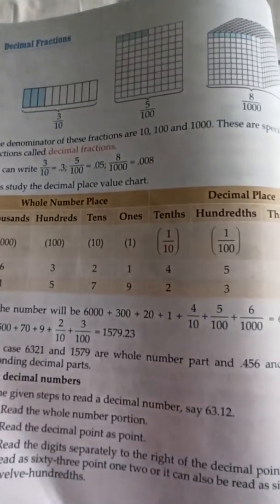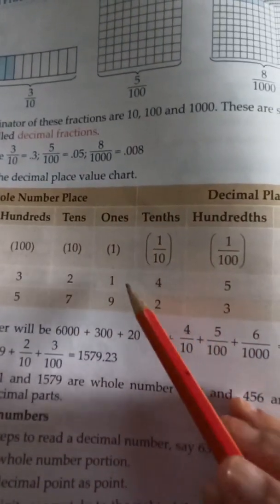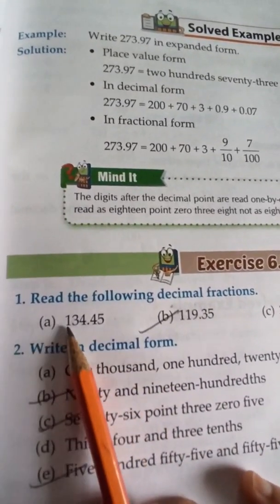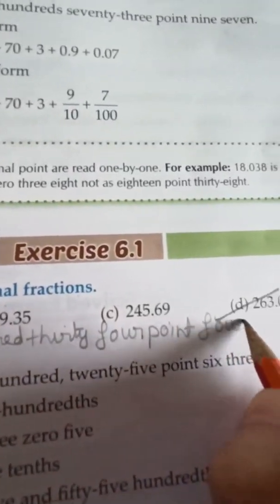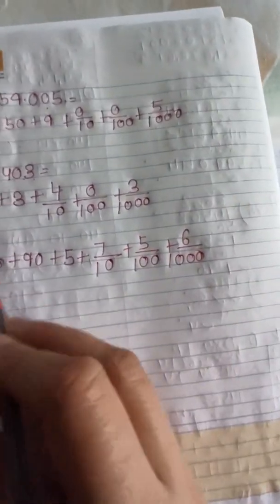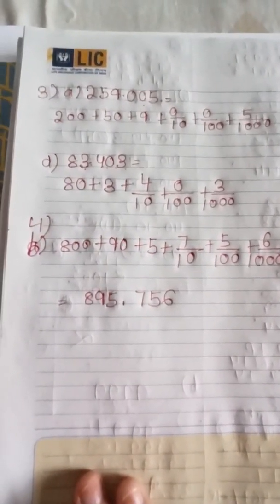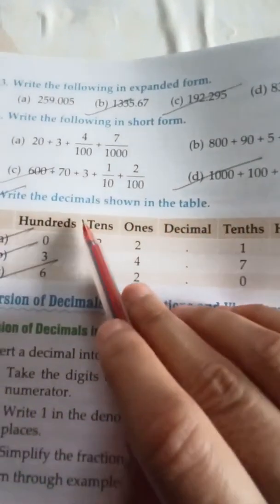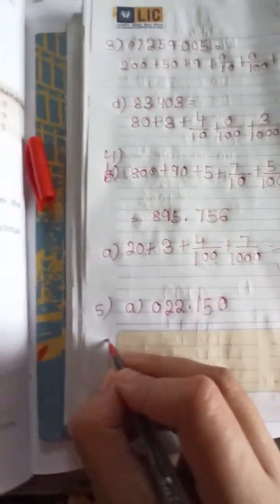Class 5 maths ch-6 decimal by nili rai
Ymca international academy